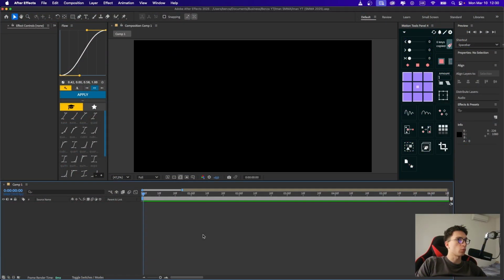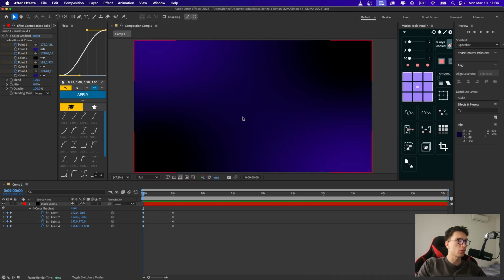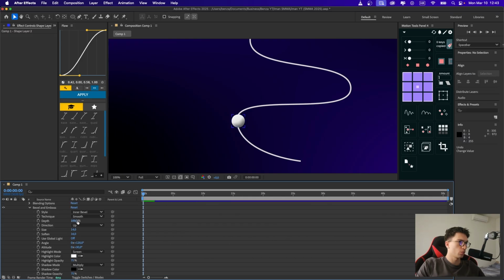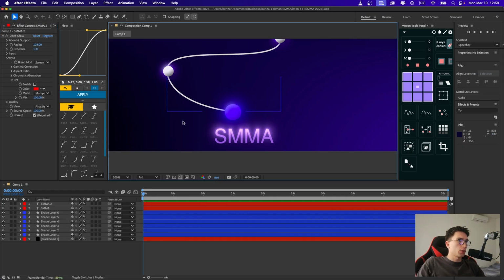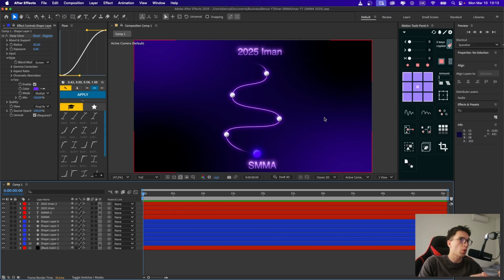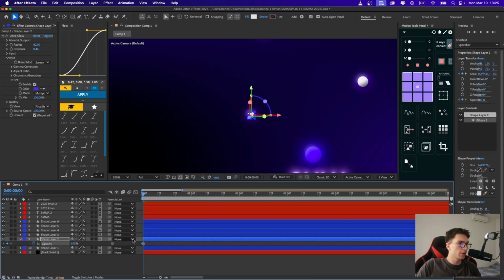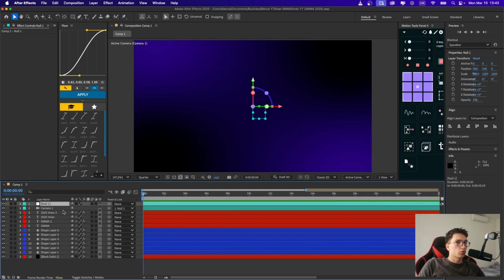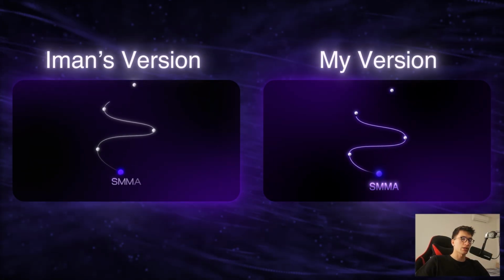Edit Like Iman Gadzhi: Roadmap Animation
In this video, I'll walk you through the process of recreating one of Iman Gadzhi's recent animations. You'll learn how to design this roadmap animation from scratch, without having to use any assets. Whether you're a beginner or an experienced editor, this tutorial will help you master essential animation techniques.